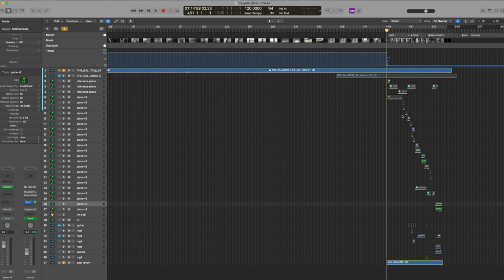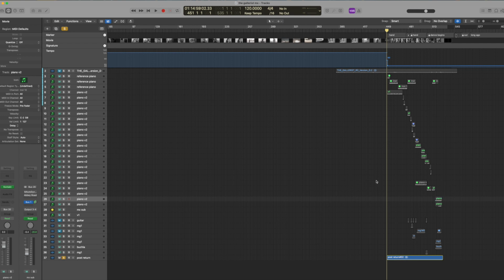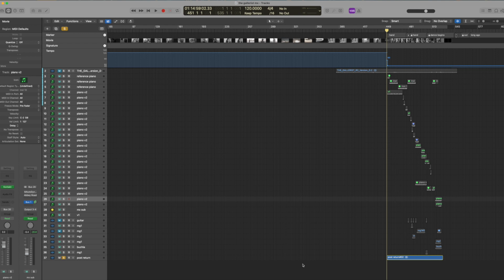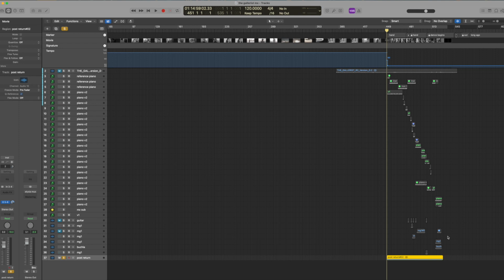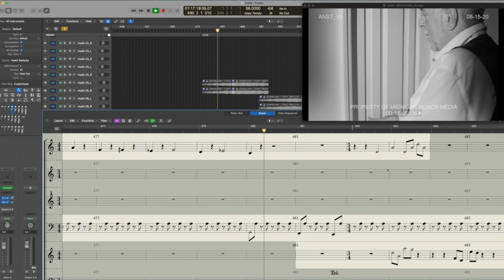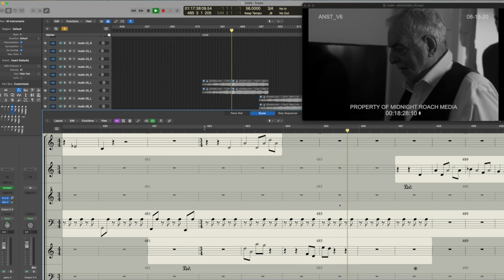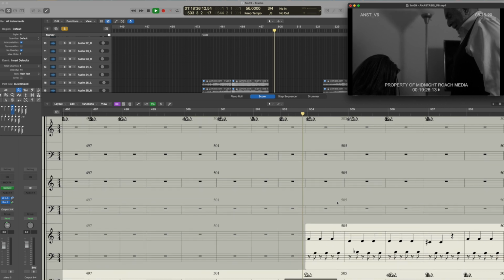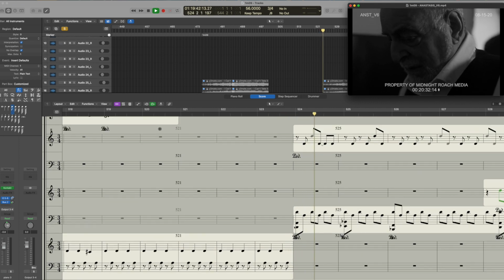How to score films- Piano vs Dialog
I am showing you some scores for real films I have worked on, with some ideas of how to approach different film scoring scenarios. We're going to cover two different films, with two different solutions for how to have solo piano against dialog, without interfering with the audience's ability to hear words.
I give some ideas about orchestration, where rubato piano fits notes in between dialog.  Another solution is to create a hypnotic, repetitive type of musical passage that lets us as humans psychologically ignore the notes and just process the emotion of the music with the dialog.

The first film is by Adam Holoubek, and he can be found
The second film is by Tzvi @shadowplayfilms7963